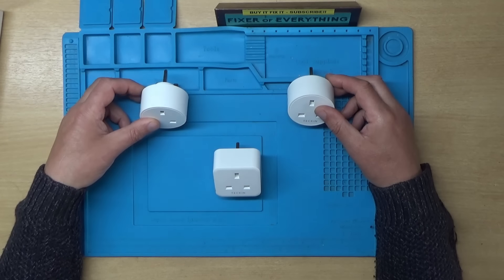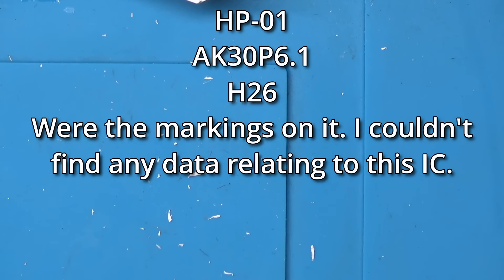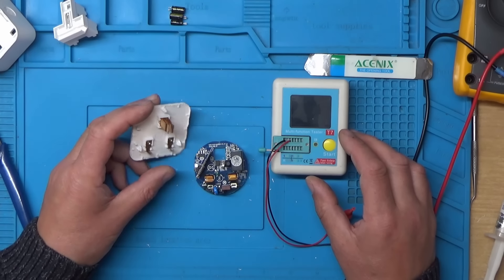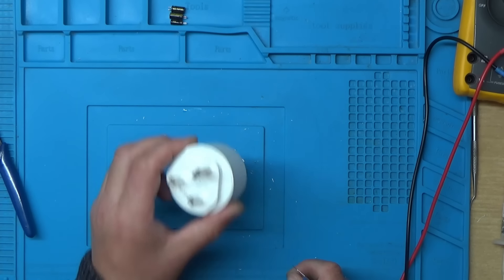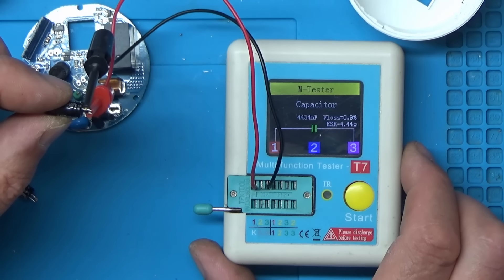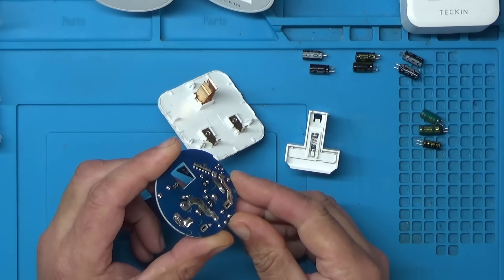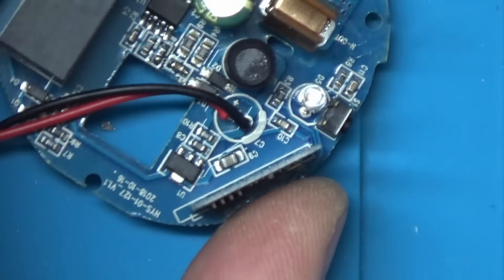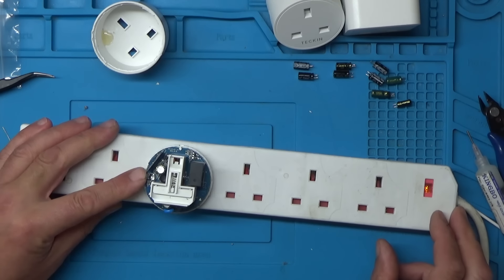Three Faulty Smart Plugs | Can I Fix Them?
A viewer called Chris asked if I wanted take a look at these three faulty smart plugs. They look in really good condition, weren't used to switch heavy loads and all three just failed.
Let's take them apart, see if we can find the problem and hopefully repair them!

170 piece electronics tool kit (security bits)
SMD Tweezer set
Aixun T3A Soldering Station
Soldering Flux Alternative
Low Melt Solder : Cheaper Alternative
Grinding pen
USB Power Meter Tester
SMD Component ruler 3x (for sizes of components)

Rework station: I was using a 858D clone but now using an ATTEN ST-862D .

Other Equipment:
Main Overhead camera: Sony HDR-CX450 with 3rd party remote and RODE VideoMic Pro
Other cameras: Canon G7X, iPhone 6s, Go Pro Hero Silver 7 (which repaired)
Microscopes: Amscope trinocular (clone) with FHD 48MP Camera V8
& Adonstar AD409 Pro.

Faulty Smart Plug
Faulty Smart Socket
Fixing a faulty smart plug
Fixing a faulty smart socket
smart plug repair
smart socket repair
Amazon smart socket repair
Amazon Smart plug repair
How to fix a broken smart plug
How to fix a broken socket
Smart Plug teardown
Smart Socket teardown